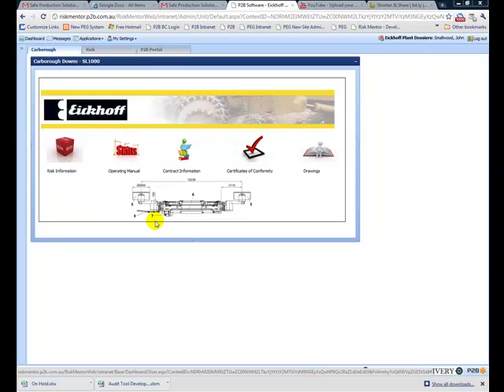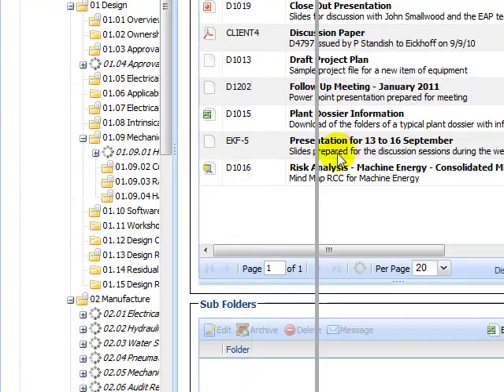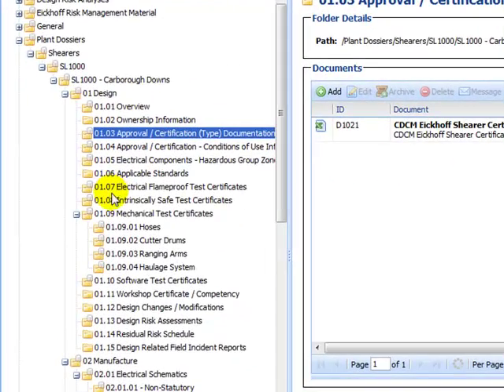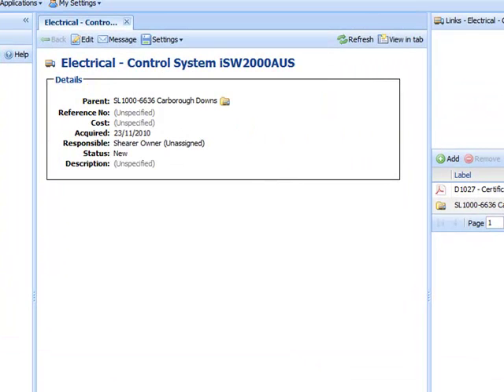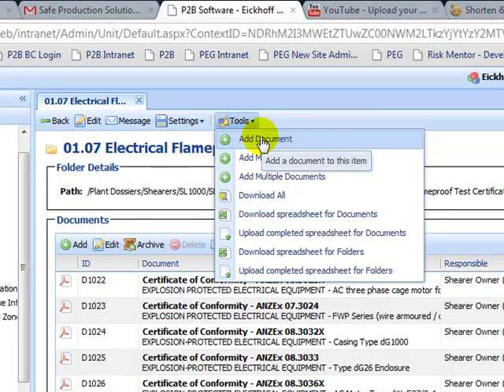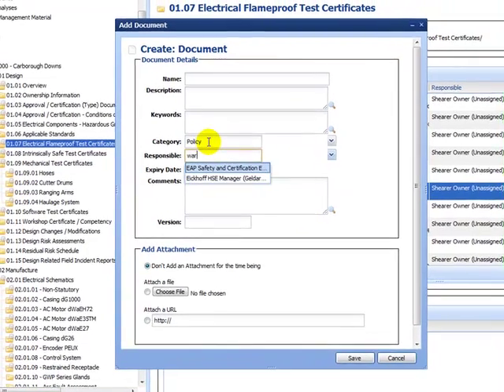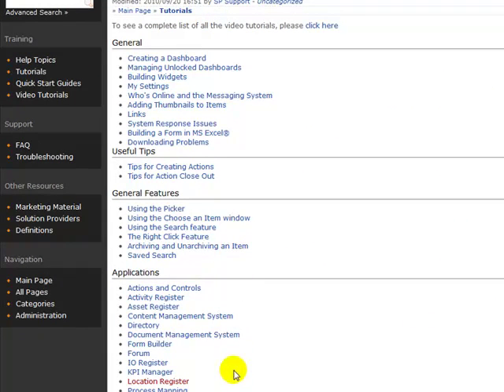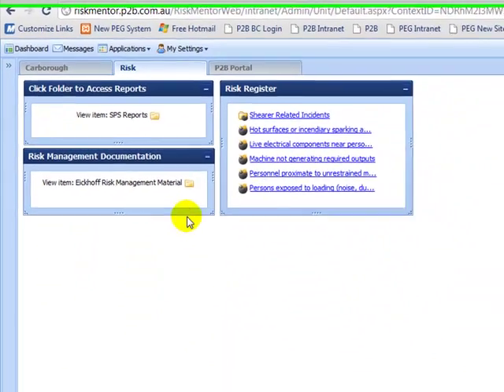Accessing the Plant Dossier Files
An instruction video on how to access the Eickhoff Plant Dossier - Report Delivery site - and the companion help wiki.